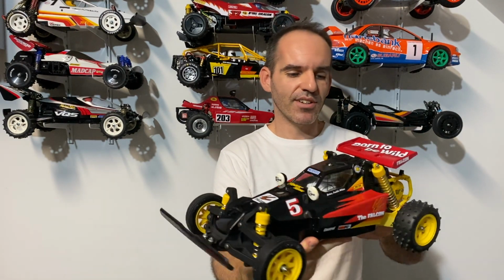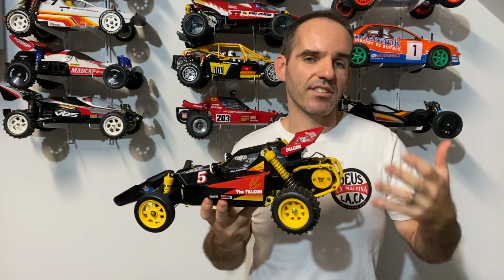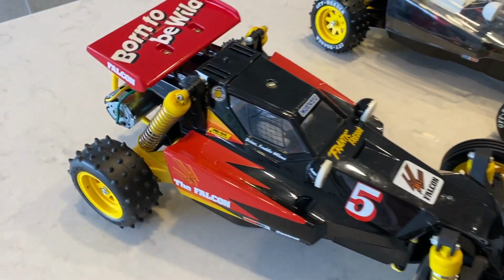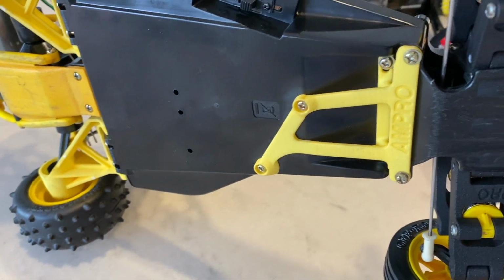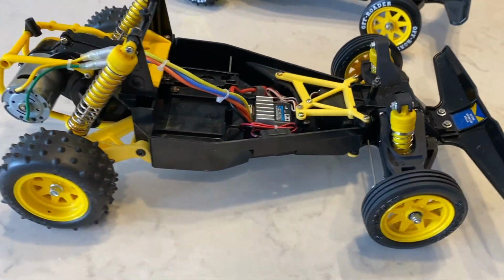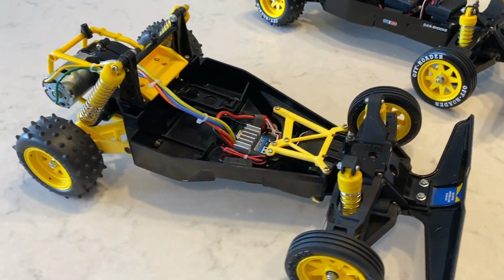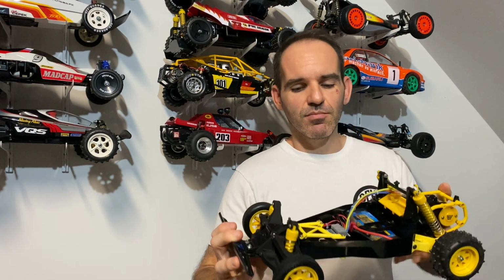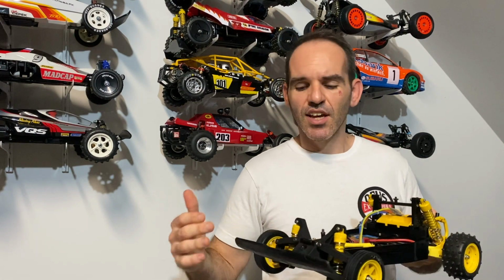Tamiya Falcon Upgraded with Ampro Engineering Parts | First Run Video | 2WD 1/10 RC Buggy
In Todays Video we take a Look at my recent restoration of the Tamiya Falcon and the Ampro Upgrades. See you in the Comments.